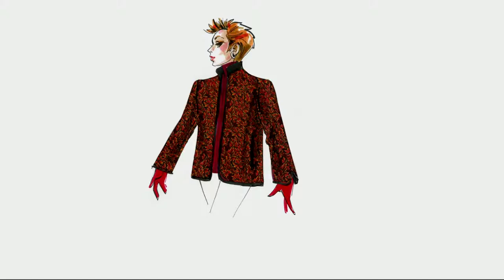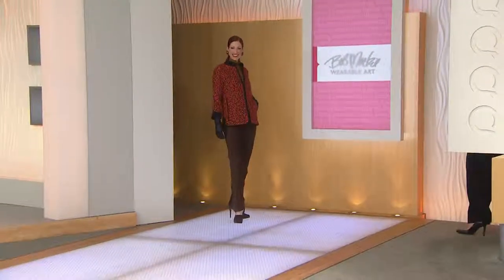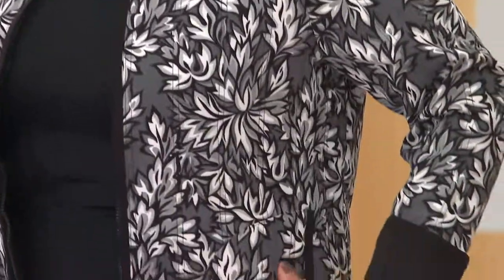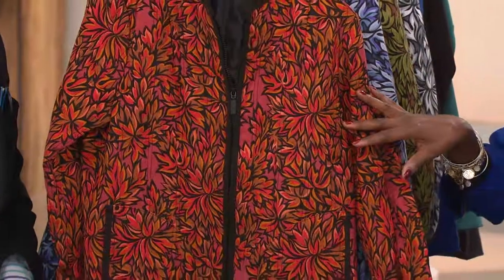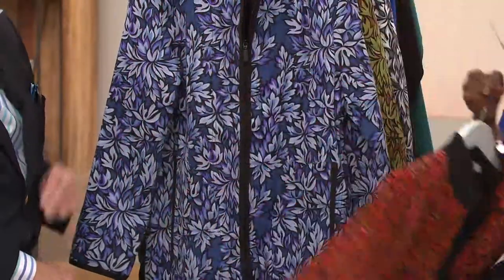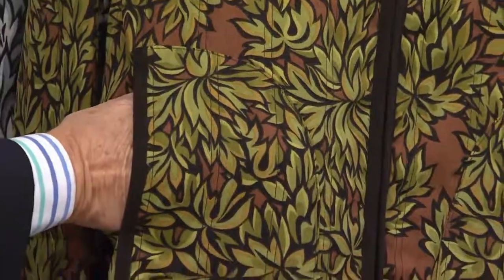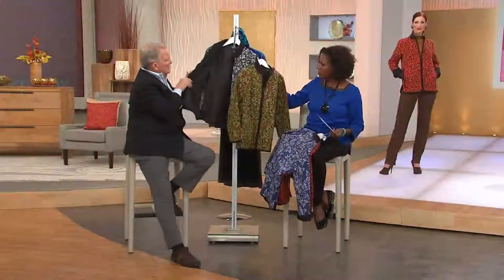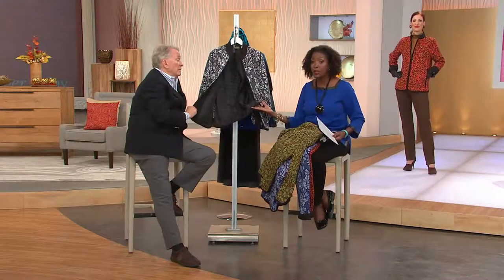Bob Mackie's Foliage Printed Zip Front Moleskin Jacket with Jayne Brown